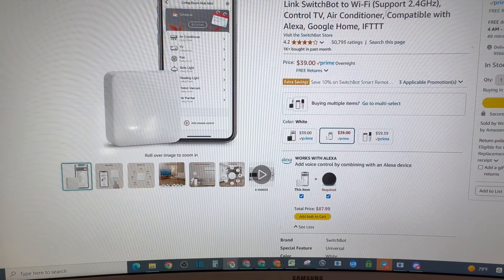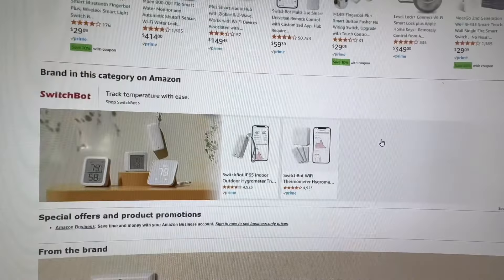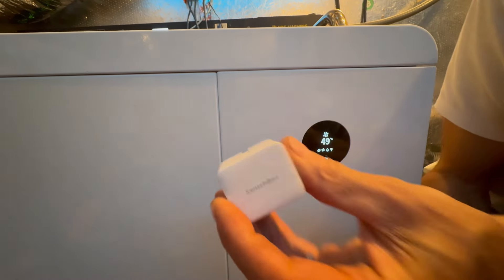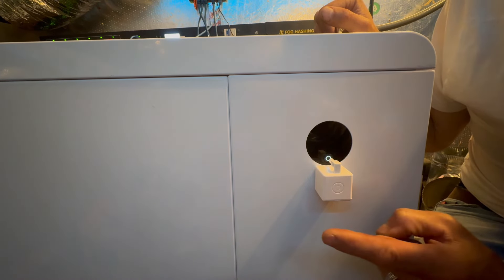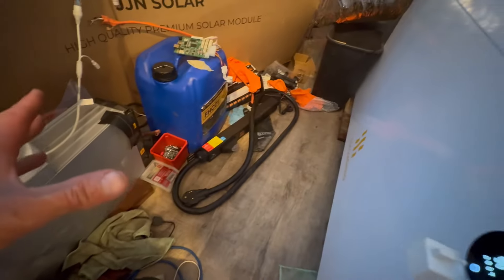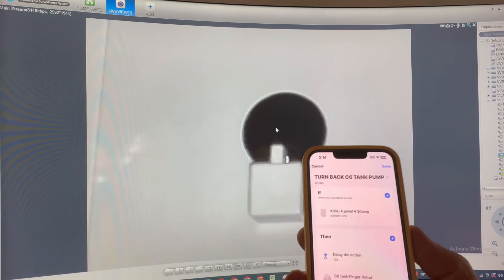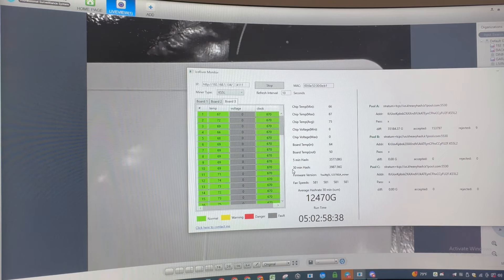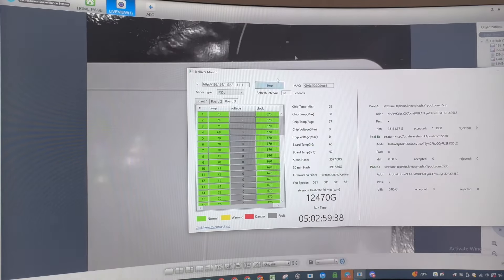FOGHASHING REMOTE CONTROL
How to remotely control display and start the pump on C6 tank tutorial

I've used these in this video:
fingerbot and wifi hub

you can also check switchbot and hub:

HOMENOTE Misting System with Filter, 26.2FT(8M) Misting Line

Sprinkler Timer,WiFi Water Timer for Garden Hose with Zigbee Hub

3 Pin 4 Pin Fan Adapter PWM PC Chassis Cooling Fan Hub 8 Way Splitter DC12V Speed Controller with 6 Pin Power Port
or pcie to fan addapter

pcie power cables:

2Pcs No Wires Connector XT60 XT-60 Parallel Connector

Power cord for KS3L:

2 fans option - PWM Driver Module, DC 12V 24V
48V 2 Channel 4-Wire Fan Temperature
Controller Speed-

230W Stealth Charger for MSI GS66 GS65 GS76 GS75 WS65 WS66 WS75 WS76, MSI Laptop Power Adapter Supply

ice river iceriver kso KSO ks0 MONITOR TOOL MONITORING TOOL Commemorative